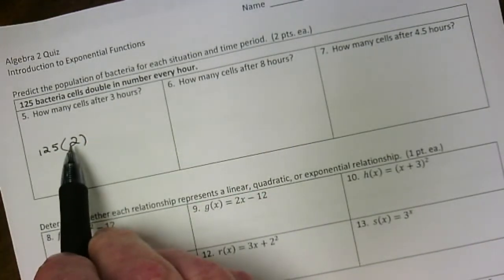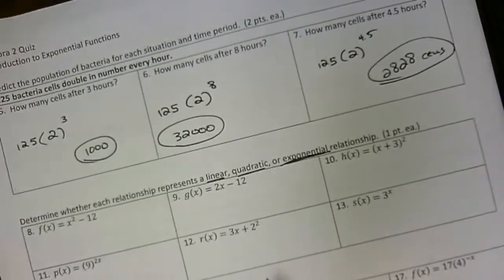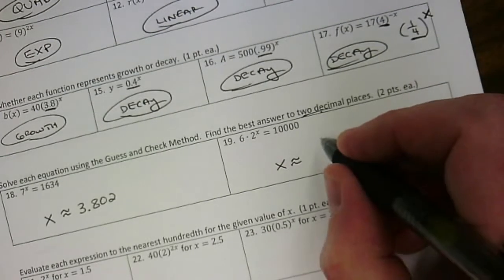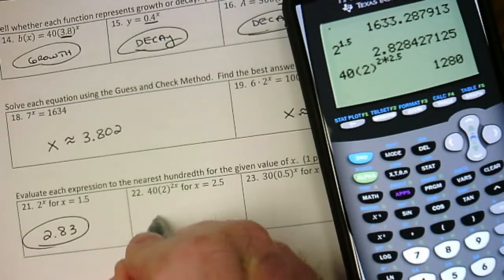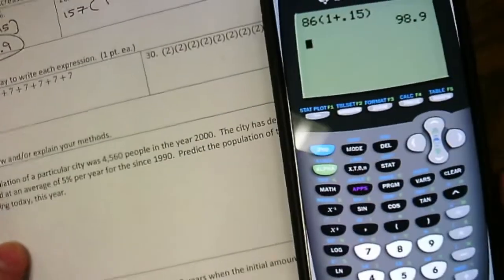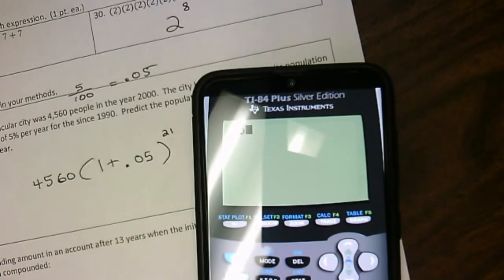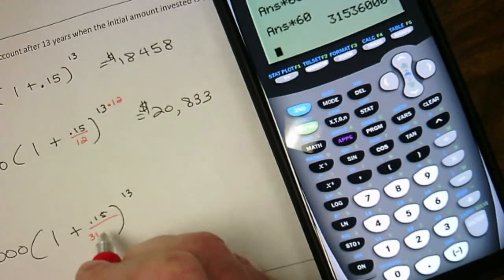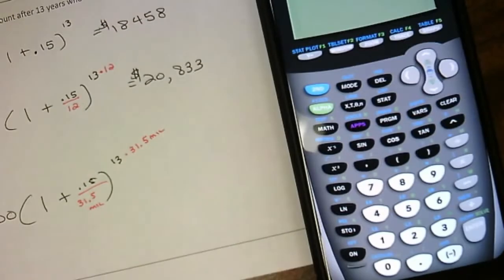Quiz Explanation - Introduction to Exponential Functions